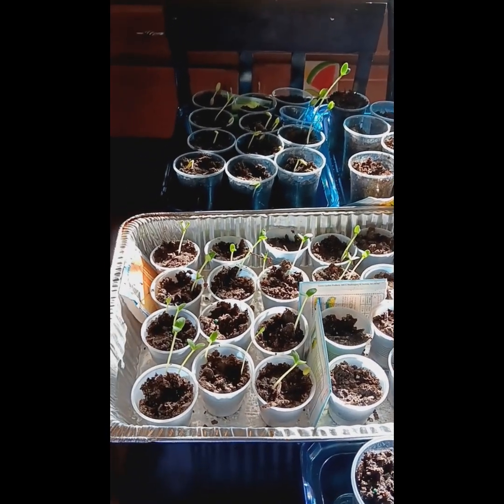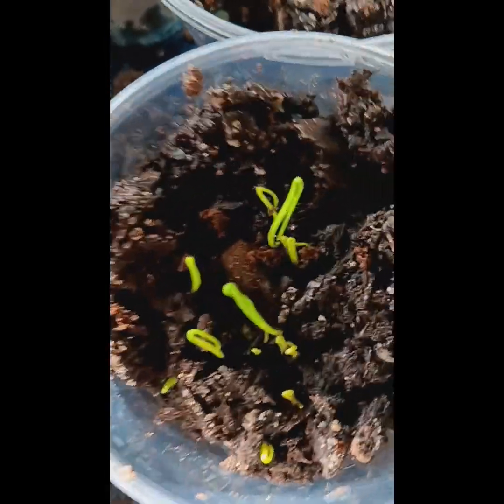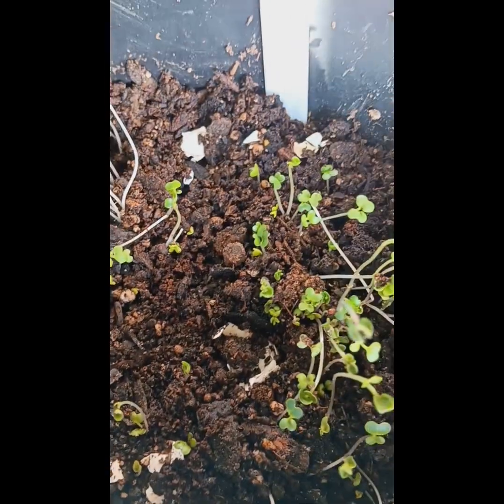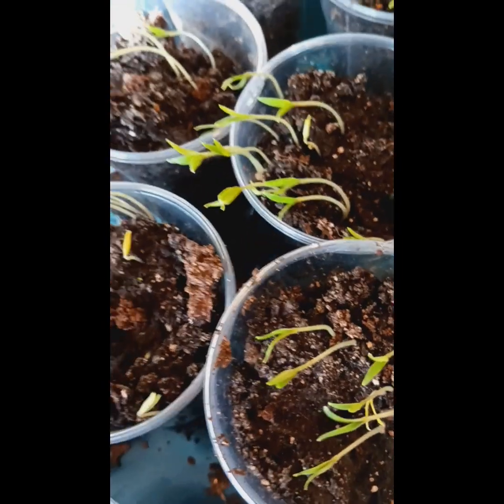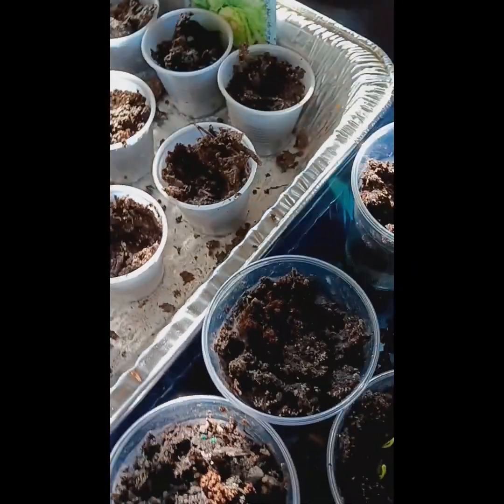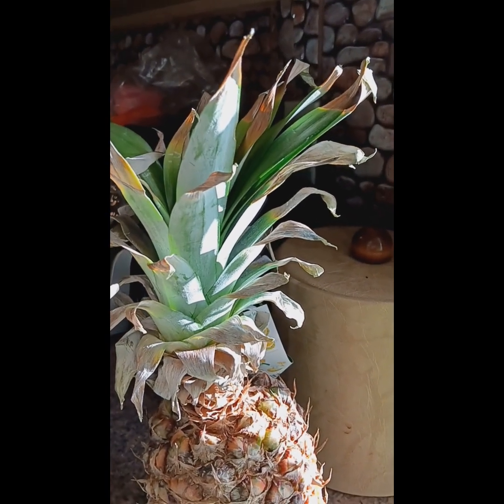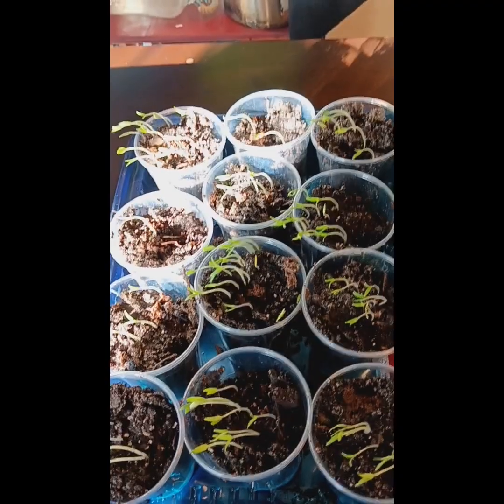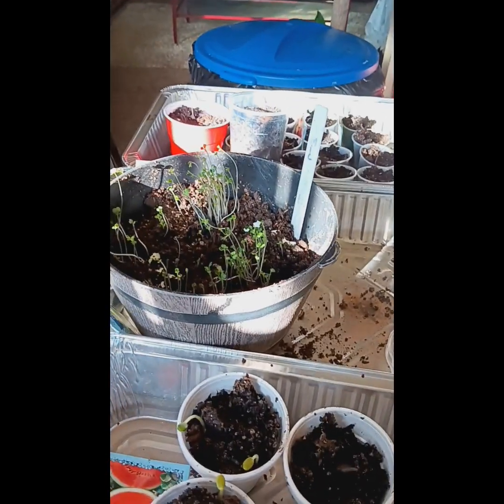Update on my plants (day 10) Enjoy!